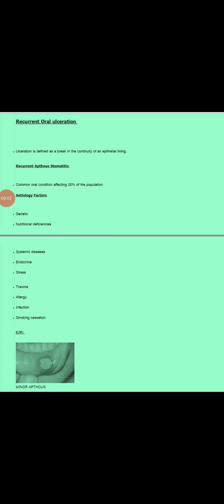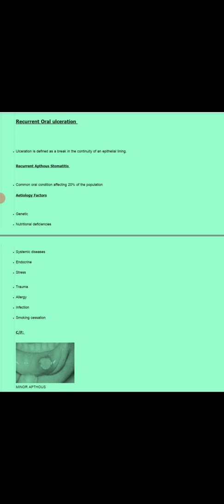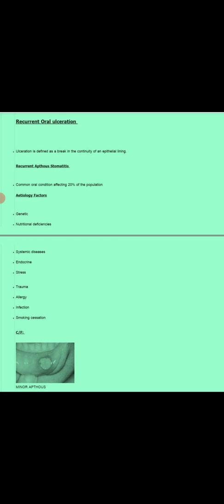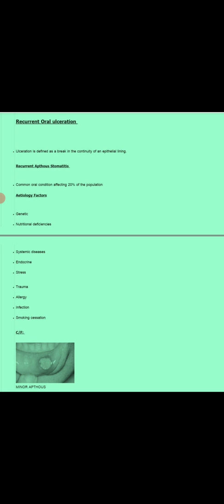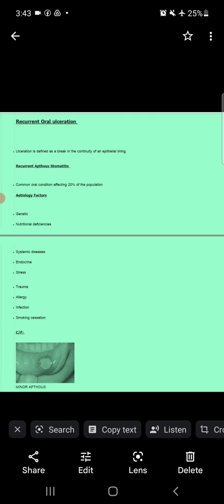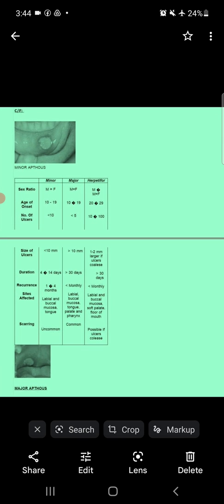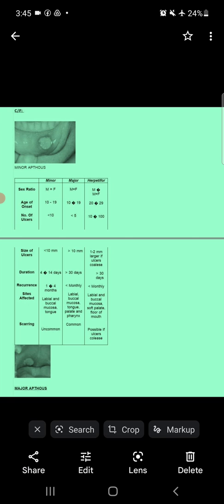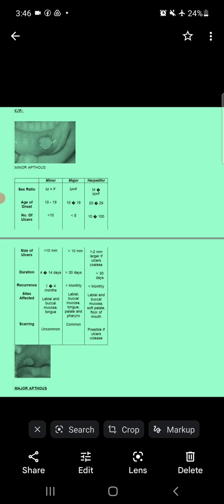Rapid revesion course of Oral Medicine/recurrent apthous stomatitis/recurrent apthous ucler major mi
This is the first video of rapid revesion course of oral medicine for Dental NLE exam